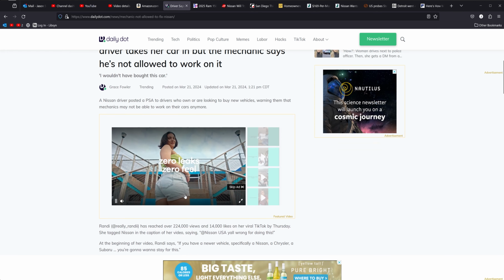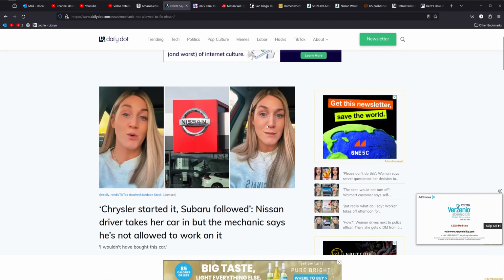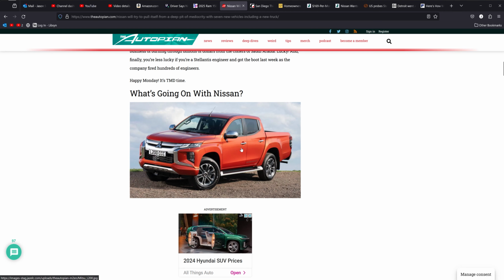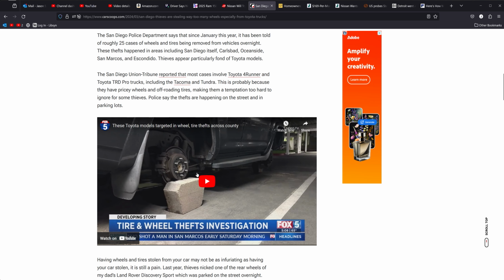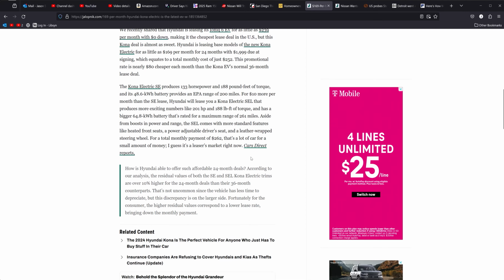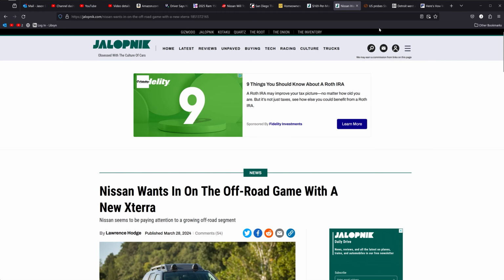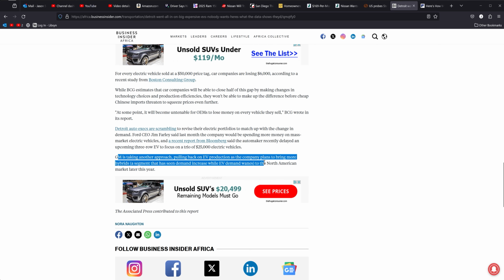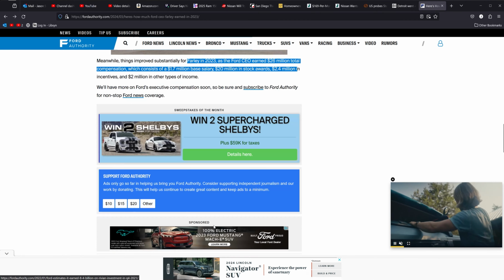Truck News - New Nissan Truck Coming- Don't Lose Your Toyota Wheels - Hurricane MPG's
30 Foot Cables I used